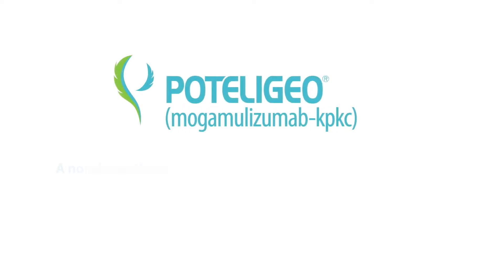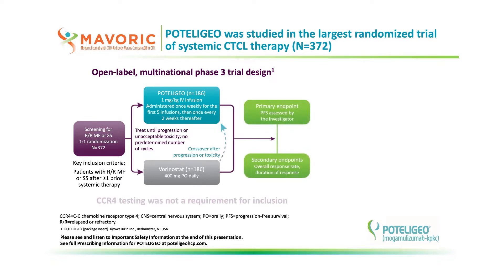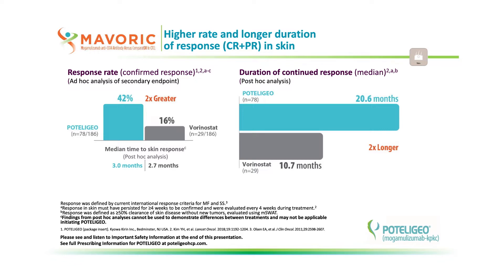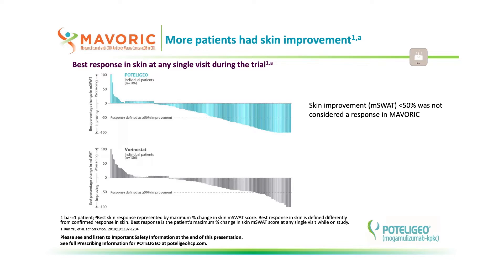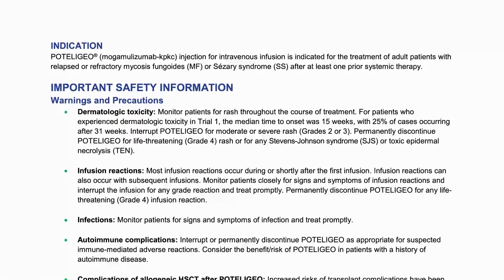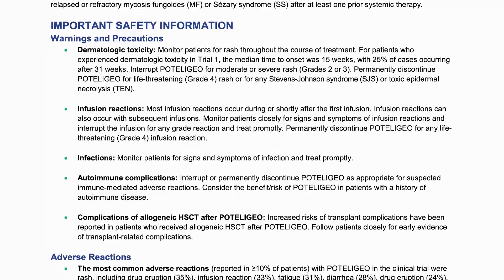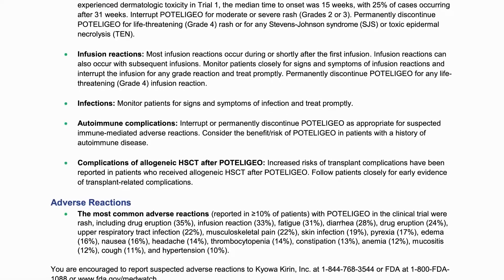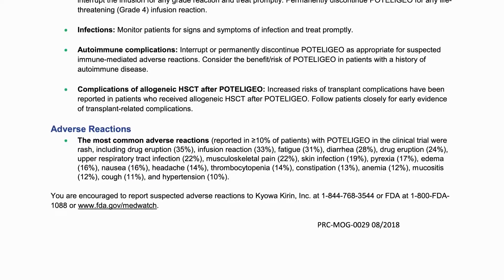POTELIGEO Efficacy in Skin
Please see Important Safety Information below.

Learn more about the efficacy of POTELIGEO in skin based on a post hoc analysis of data in the MAVORIC clinical trial.

INDICATION
POTELIGEO® (mogamulizumab-kpkc) injection for intravenous infusion is indicated for the treatment of adult patients with relapsed or refractory mycosis fungoides (MF) or Sézary syndrome (SS) after at least one prior systemic therapy.

Dermatologic toxicity: Monitor patients for rash throughout the course of treatment. For patients who experienced dermatologic toxicity in Trial 1, the median time to onset was 15 weeks, with 25% of cases occurring after 31 weeks. Interrupt POTELIGEO for moderate or severe rash (Grades 2 or 3). Permanently discontinue POTELIGEO for life-threatening (Grade 4) rash or for any Stevens-Johnson syndrome (SJS) or toxic epidermal necrolysis (TEN).

Infusion reactions: Most infusion reactions occur during or shortly after the first infusion. Infusion reactions can also occur with subsequent infusions. Monitor patients closely for signs and symptoms of infusion reactions and interrupt the infusion for any grade reaction and treat promptly. Permanently discontinue POTELIGEO for any life-threatening (Grade 4) infusion reaction.

Infections: Monitor patients for signs and symptoms of infection and treat promptly.

Autoimmune complications: Interrupt or permanently discontinue POTELIGEO as appropriate for suspected immune-mediated adverse reactions. Consider the benefit/risk of POTELIGEO in patients with a history of autoimmune disease.

Complications of allogeneic HSCT after POTELIGEO: Increased risks of transplant complications have been reported in patients who received allogeneic HSCT after POTELIGEO. Follow patients closely for early evidence of transplant-related complications.

Adverse Reactions

The most common adverse reactions (reported in ≥10% of patients) with POTELIGEO in the clinical trial were rash, including drug eruption (35%), infusion reaction (33%), fatigue (31%), diarrhea (28%), drug eruption (24%), upper respiratory tract infection (22%), musculoskeletal pain (22%), skin infection (19%), pyrexia (17%), edema (16%), nausea (16%), headache (14%), thrombocytopenia (14%), constipation (13%), anemia (12%), mucositis (12%), cough (11%), and hypertension (10%).

You are encouraged to report suspected adverse reactions to Kyowa Kirin, Inc. at 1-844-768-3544 or FDA at 1-800-FDA-1088

This video is intended for US audiences only.